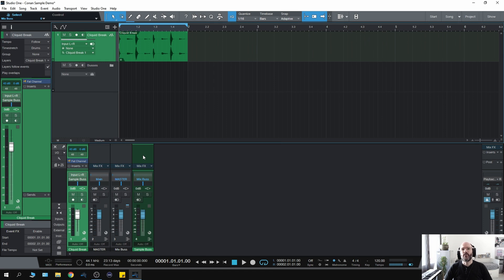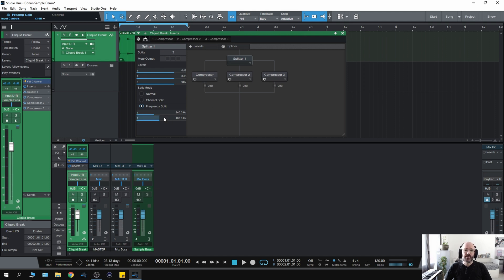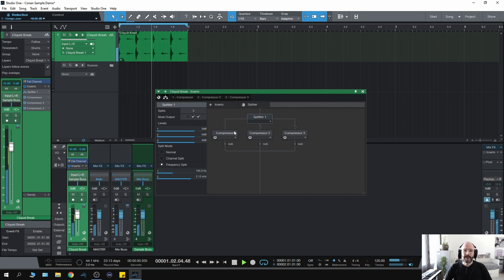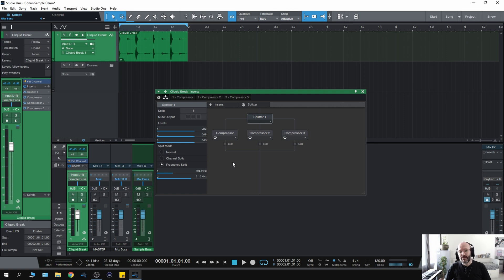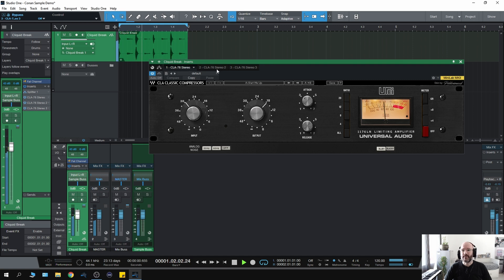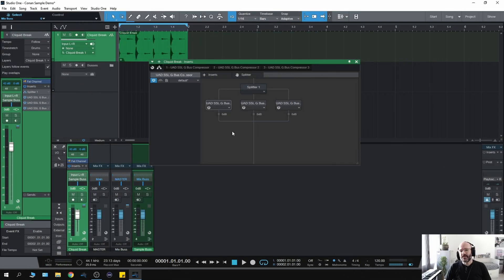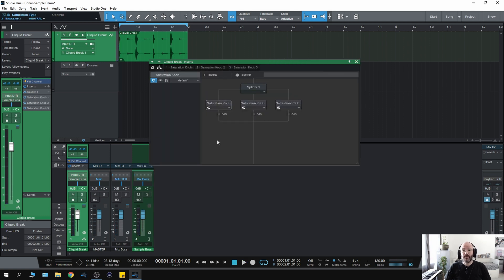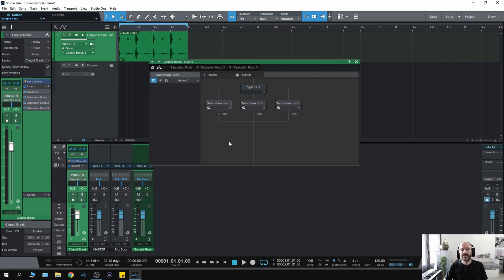Presonus Studio One: How to create your own Multiband FX for Mixing and Mastering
Check out this really simple trick in Presonus Studio One to create your own Multiband FX using stock plugins or your favorite third-party compressors, clippers, saturation and limiter plugins. Your imagination is literally the limit.

00:00 Intro
00:25 Create a Multiband Compressor with Stock Compressor
04:09 Create a Multiband 1176 Compressor (Waves Custom CLA-76)
04:56 Create a Multiband G Buss Compressor (UAD G Buss)
05:46 Time for a Free Multiband Clipper (Venn Freeclip. Link Below)
06:32 And finally a Free Multiband Saturation Plugin (Softube. Link Below)
07:10 Conclusion. The sky is the limit!
07:36 Outro. Thank you for watching. Have fun.

Equipment I use:

Headphones:
Audeze LCD-X
Beyerdynamic 770/880/1990
Shure 535

Presonus Revelator IO24 (Content Creation)
Presonus HP4

Thank you to all the contributors in the past who have published videos on the basic concept I have illustrated in this video.